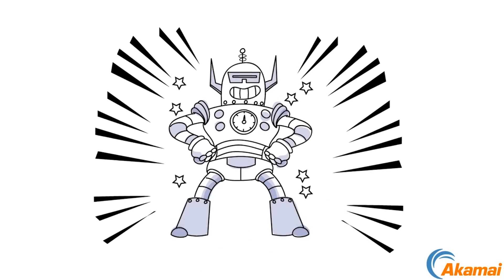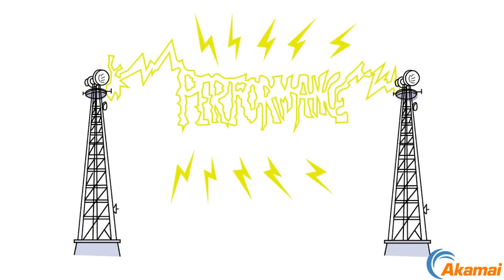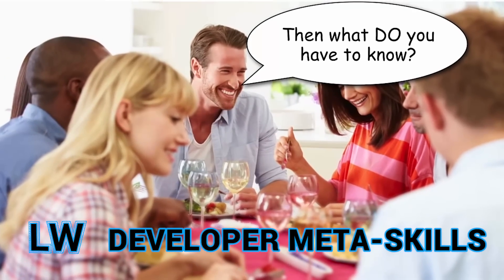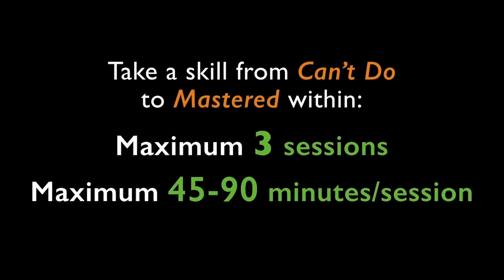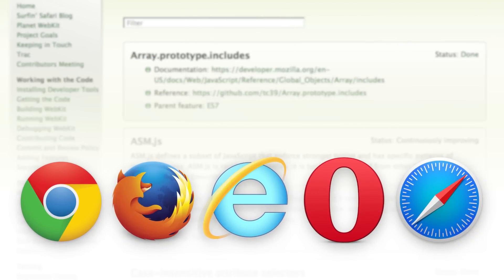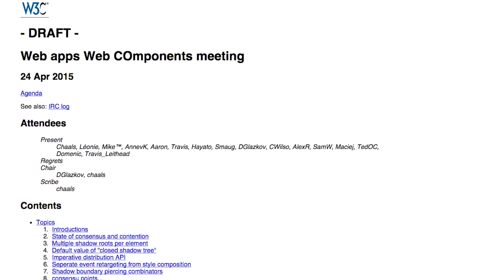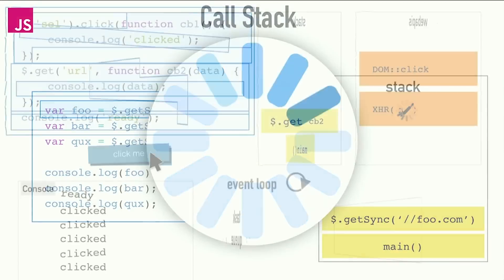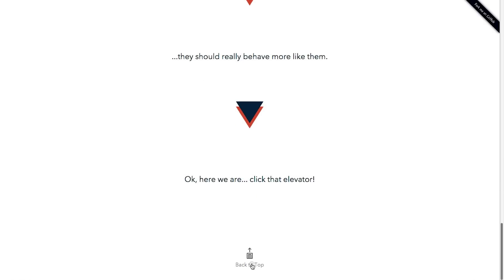How hard is it to be a web developer? -- LazyWeb #4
The LazyWeb Show is a recap of the past week’s current events on the web platform. This week:

Akamai gives an overview of HTTP/2, Kathy Sierra teachers metaskills to master new information, the WebKit status page goes live, browser makers meet to find consensus on Shadow DOM, Philip Roberts explains the inner workings of JavaScript, and Elevator.js scrolls you back to top in style.

GOING UP!